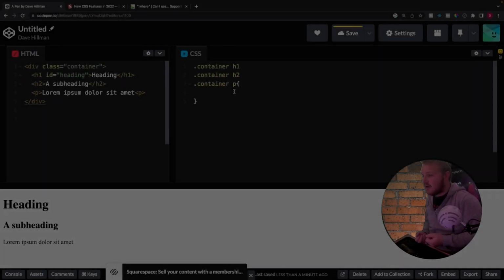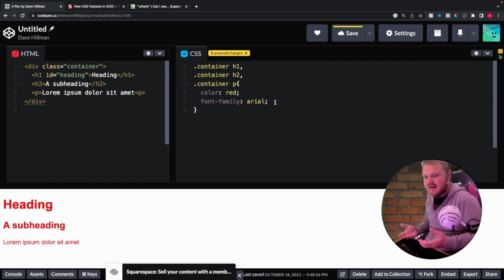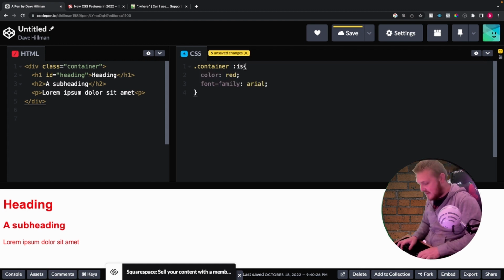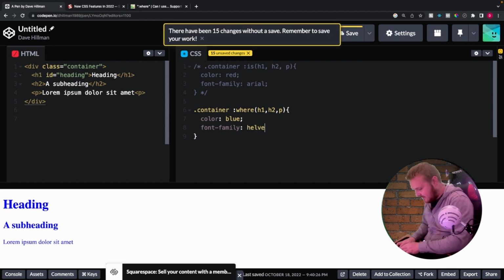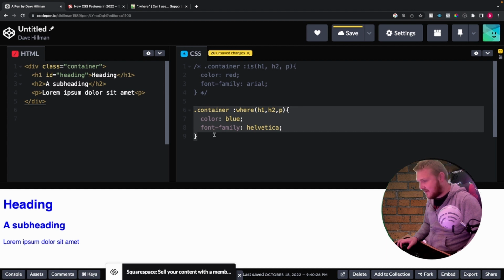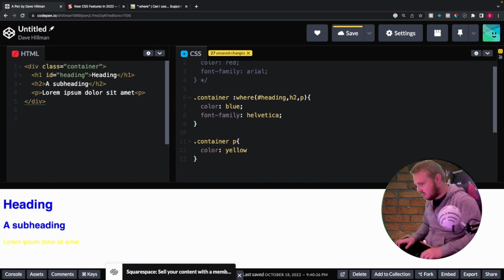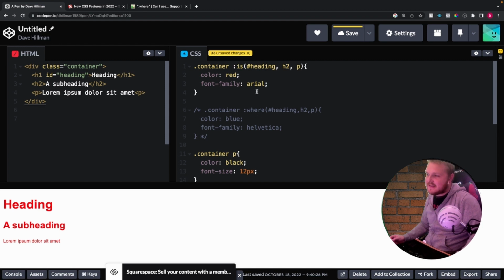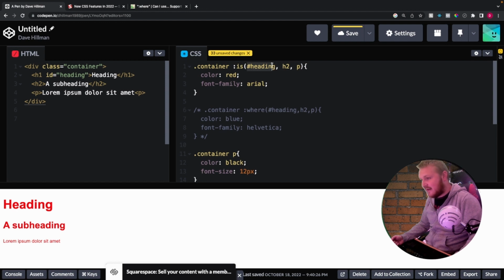:is :where... why?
So you have come across :is and :where selectors in CSS but don't know how they work? Or maybe you just don't know what the difference is.

Here's a quick example of both and how they actually differ from one another.